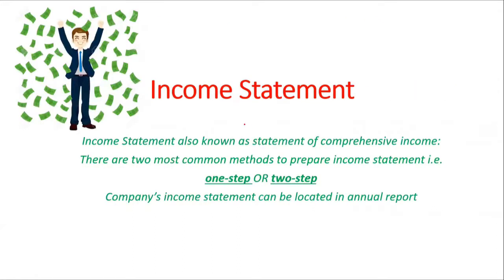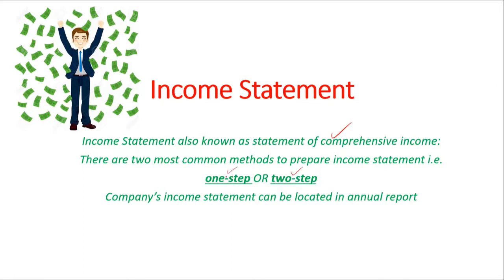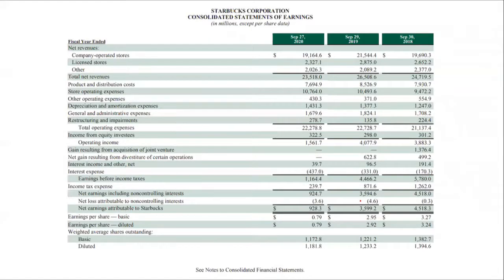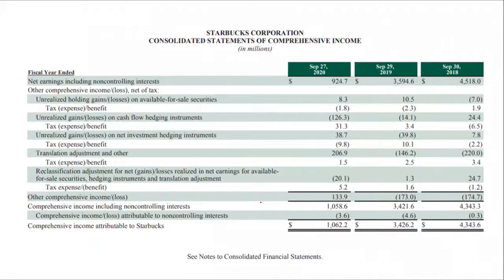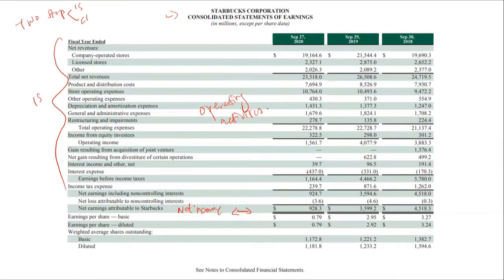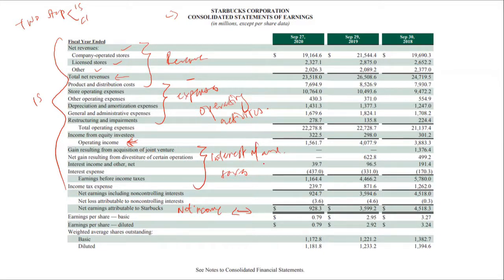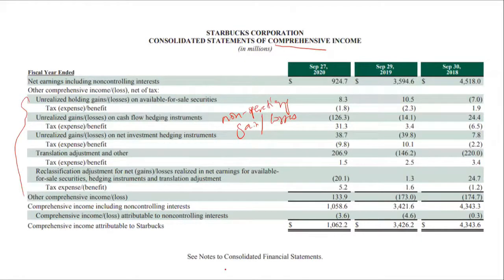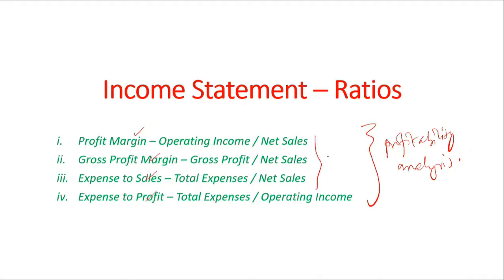What is an Income Statement?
In this short video we'll explore the basic structure and components of the income statement, also commonly known as statement of comprehensive income. Hope you enjoy the video!